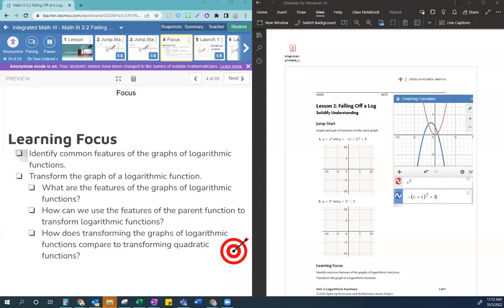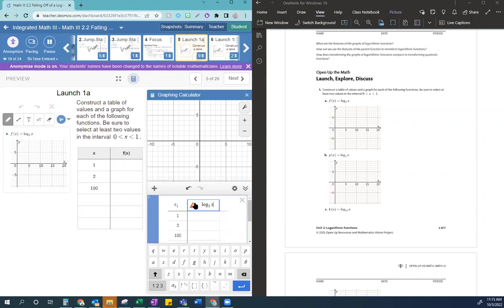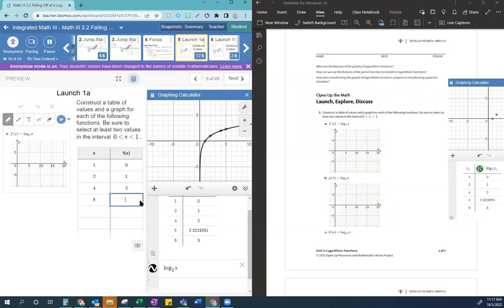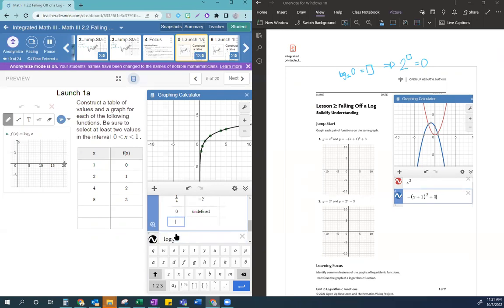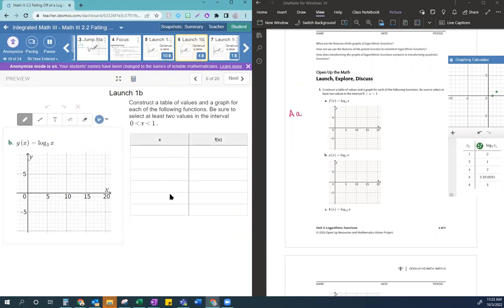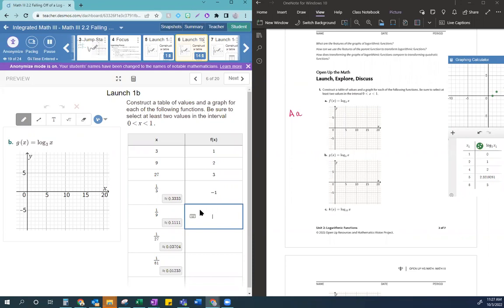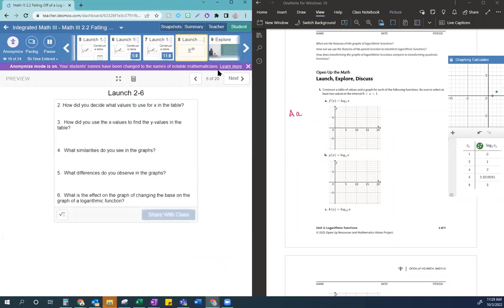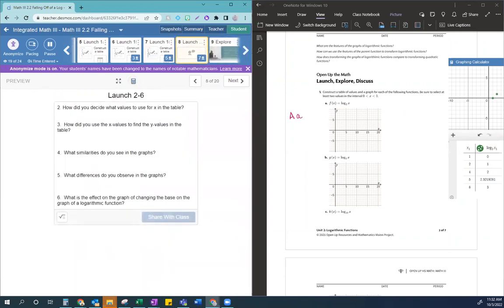Building the Graph of Logarithmic Functions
Math III 2.2
Lesson 1-6 Building the Graph of Logarithms

Learning Focus
Identify common features of the graphs of logarithmic functions.

Transform the graph of a logarithmic function.

What are the features of the graphs of logarithmic functions?

How can we use the features of the parent function to transform logarithmic functions?

How does transforming the graphs of logarithimic functions compare to transforming quadratic functions?